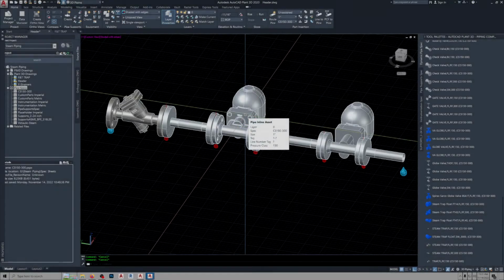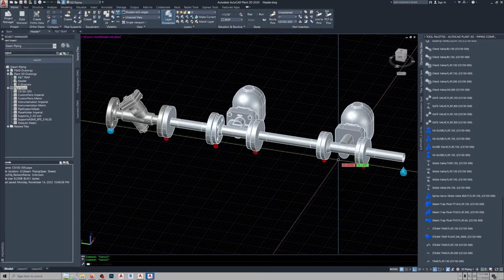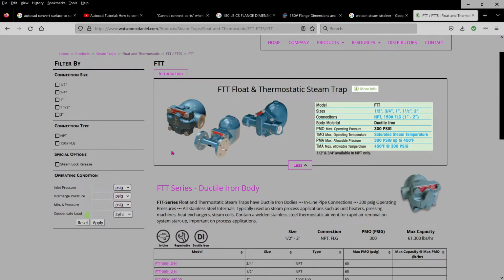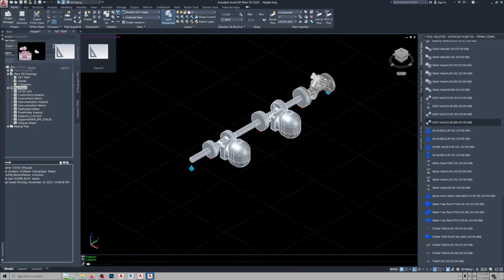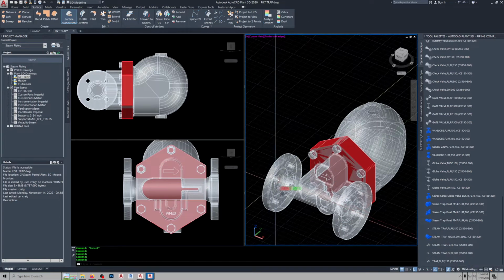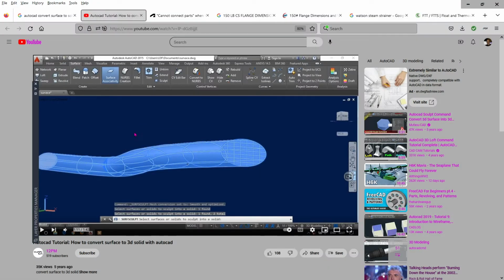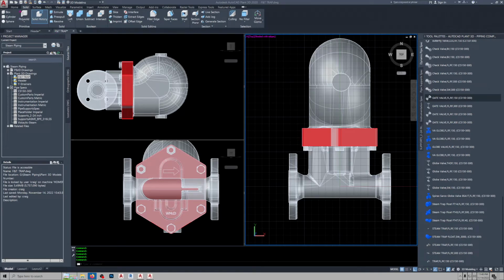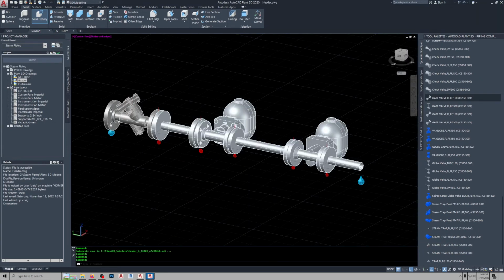Plant 3d; Cleaning Up an STP model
I walk you through how to clean up an STP CAD model - or - removing unnecessary graphics so as to lessen the amount of resources the part consumes in models.